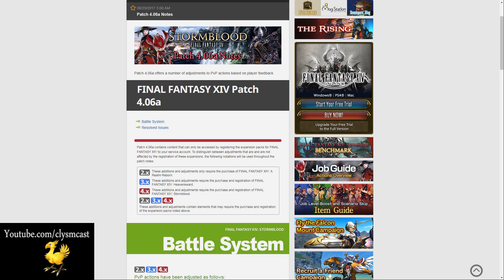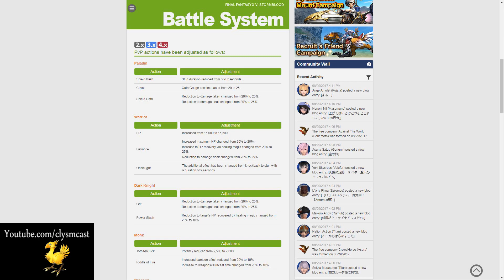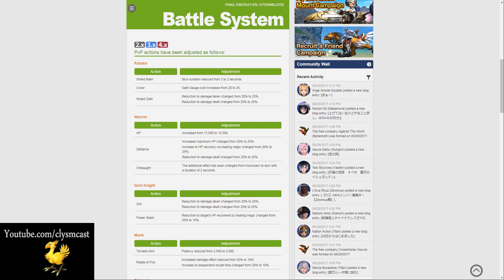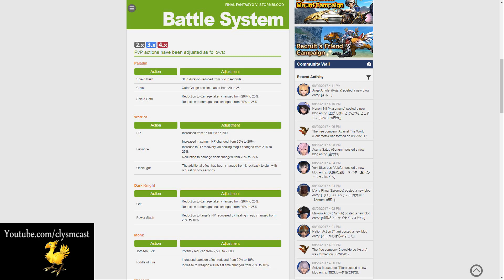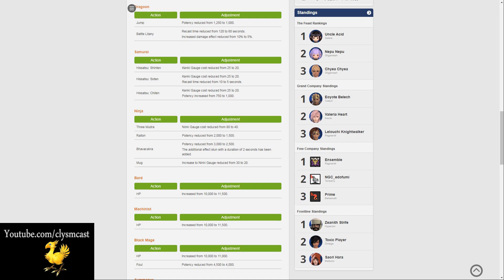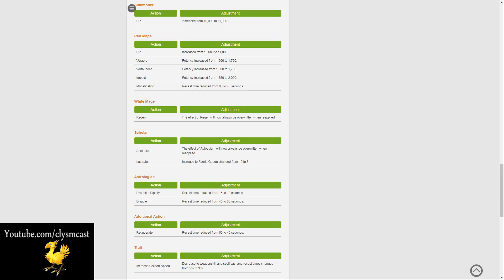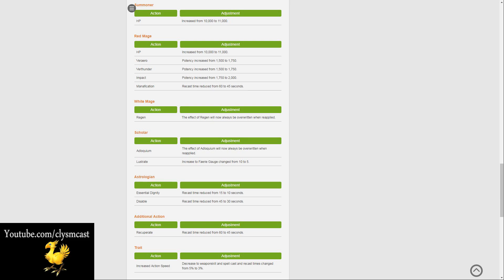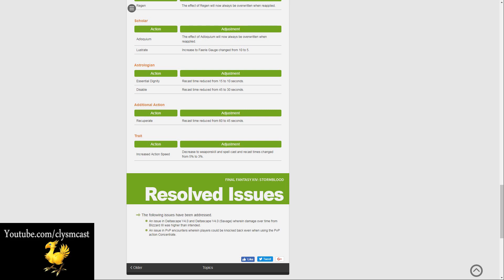FFXIV: Stormblood Patch 4.06A Notes